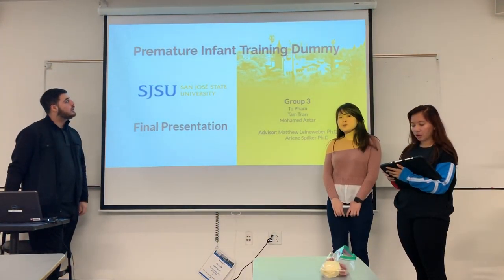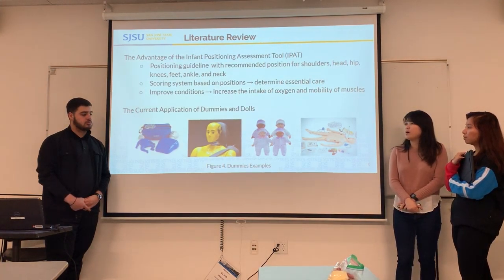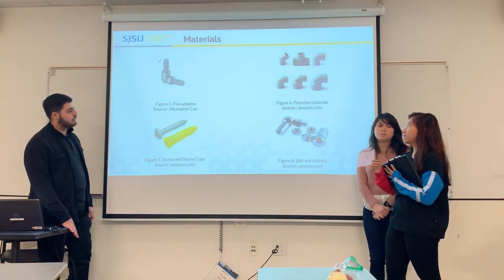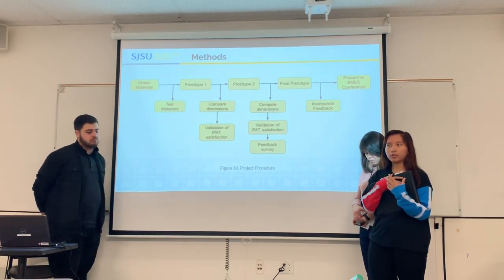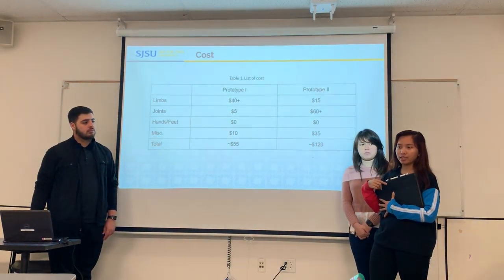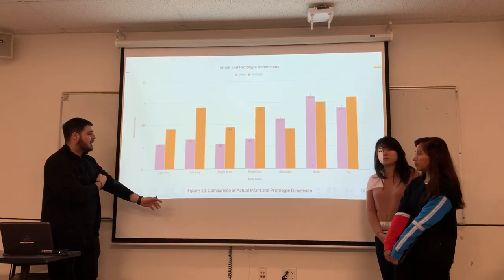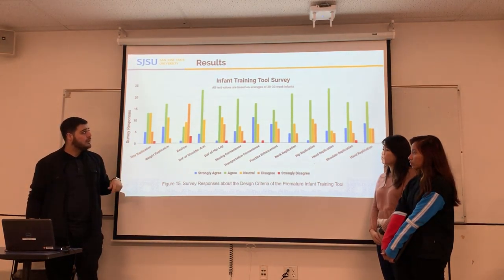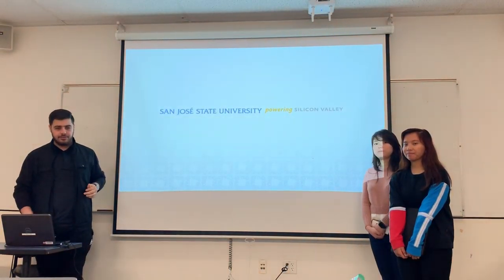Premature Infant Training Dummy - Final Presentation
Group 3- Premature Infant Training Dummy
BME 198B-Final Presentation
Group members: Mohamed Antar, Tu Pham, Tam Tran
Advisor: Dr. Matthew Leineweber, Dr. Arlene Spilker